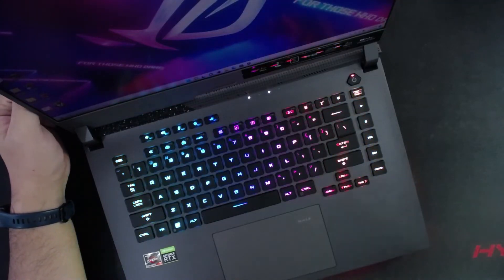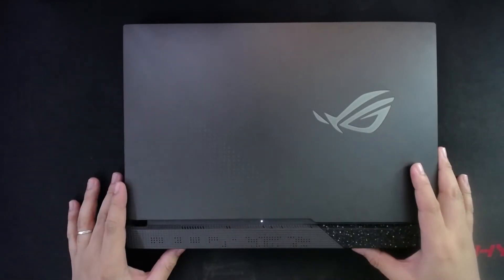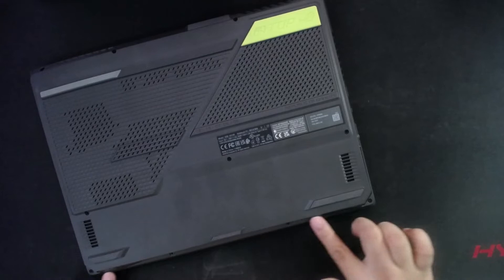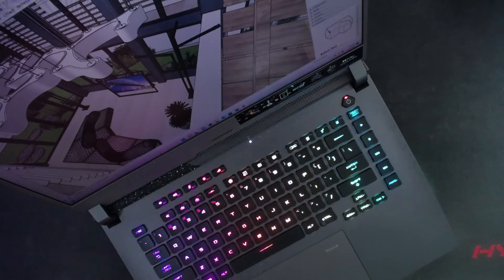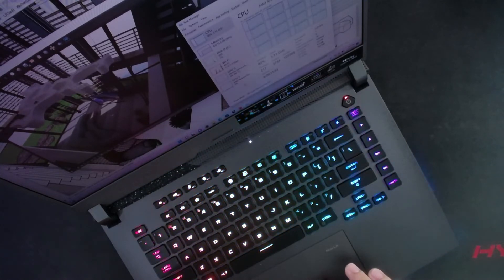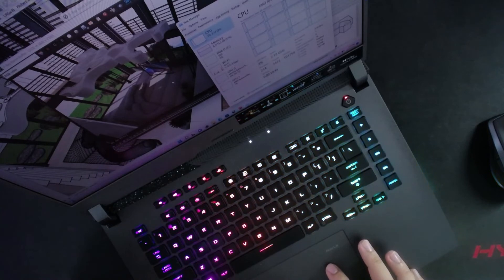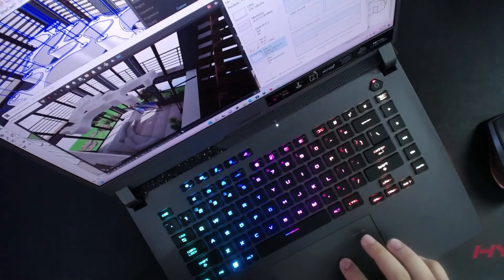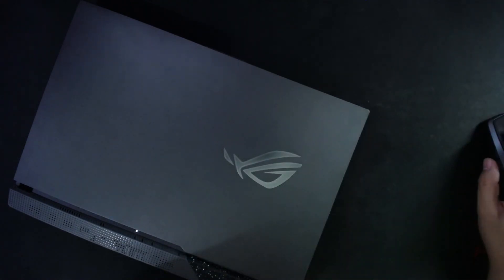Design and the ROG Strix G 2022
We got our hands on the current Strix G refresh with the Ryzen 7 6800H and compiled a set of models on it to show just how efficient the machine is, especially for architects / architecture students... and this is just on battery!